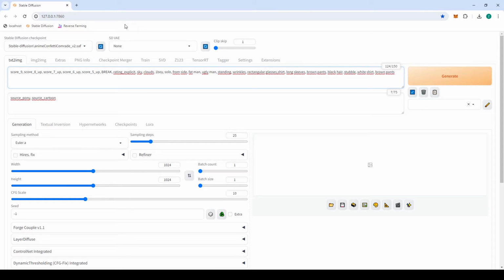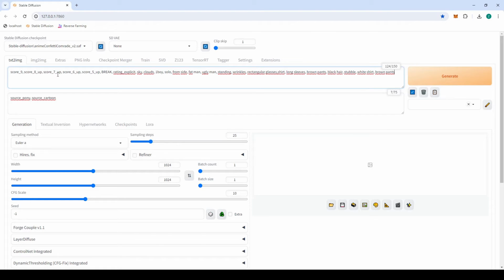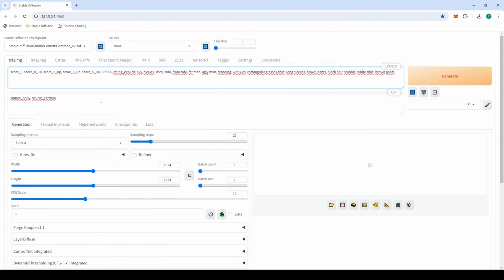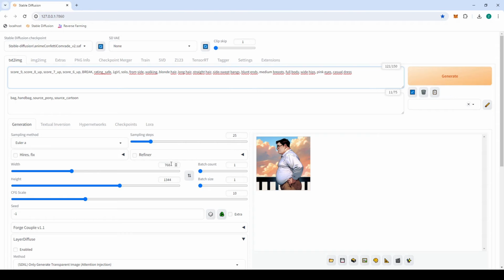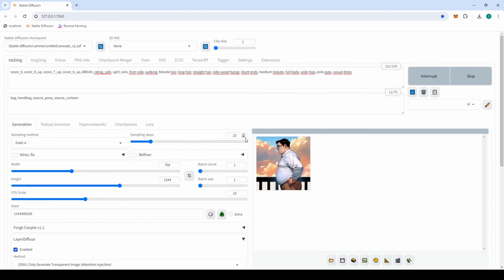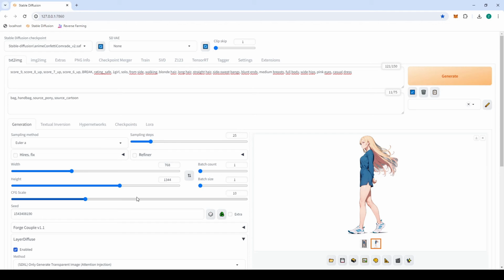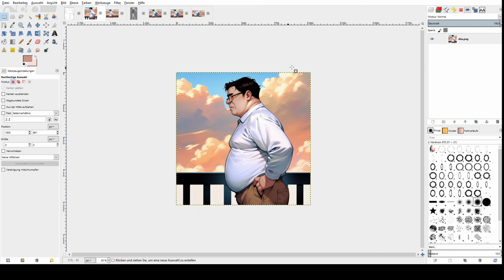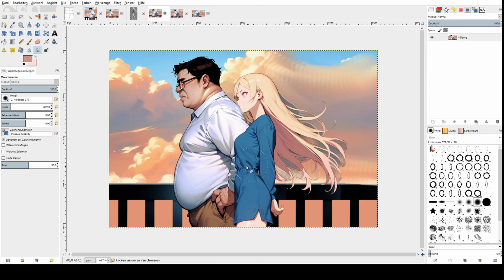Making-Of: AI Web-Manga - 2 - Composition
r/DiffuseRelations/

(Unfortunately, Youtube doesn't allow posting actual links until you confirm your identity. And I really value privacy, so ...)